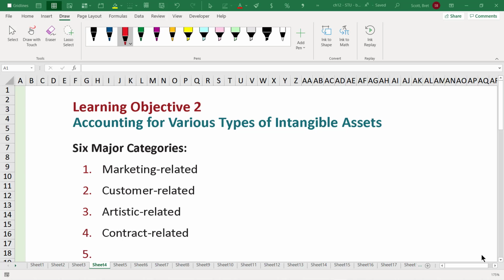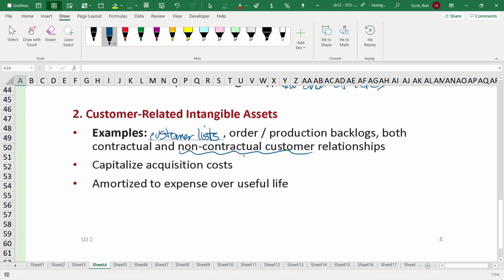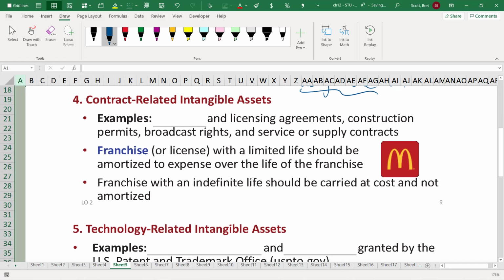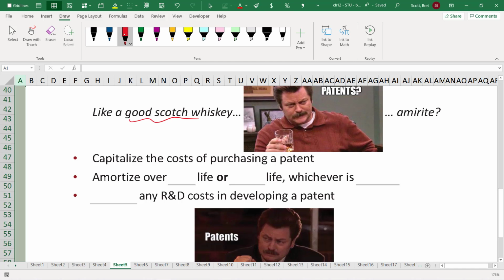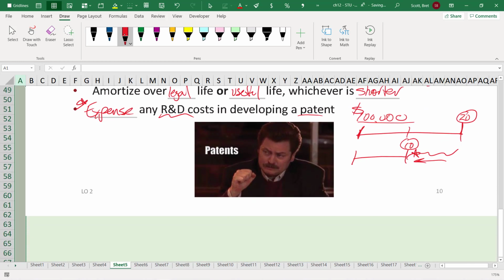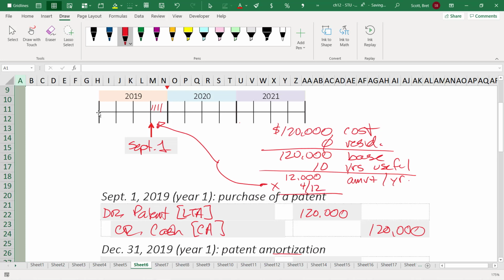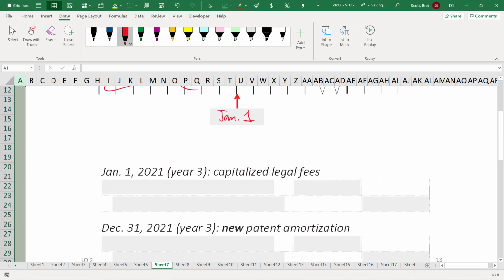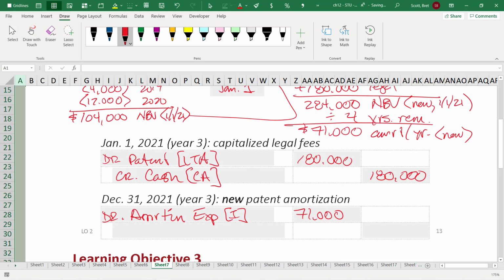TTU acct3304 spring2020 ch12 02